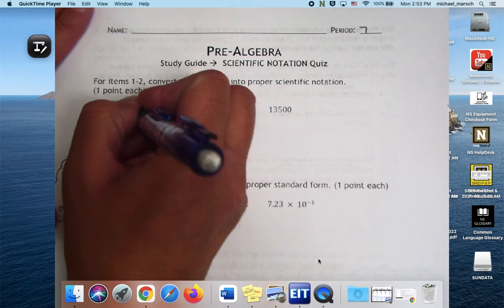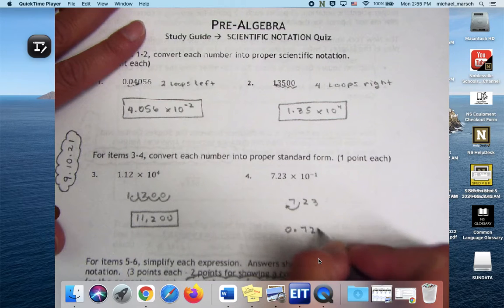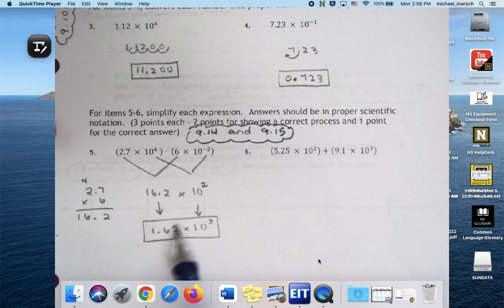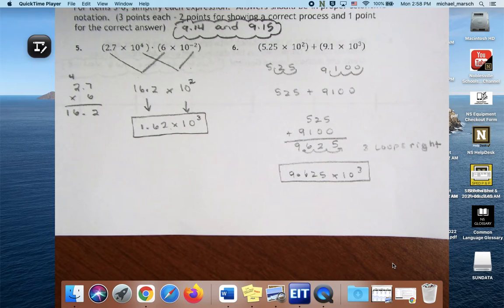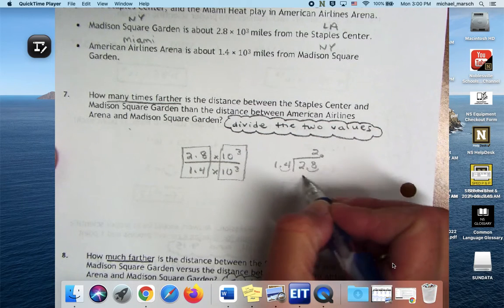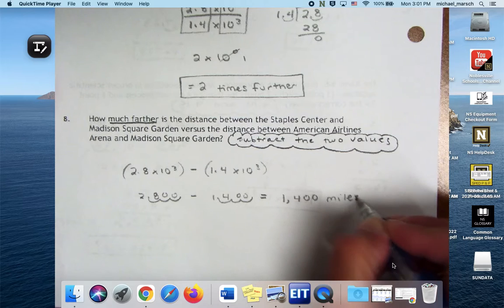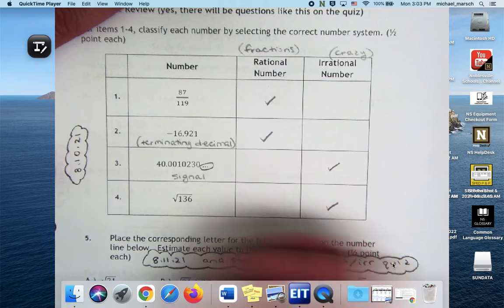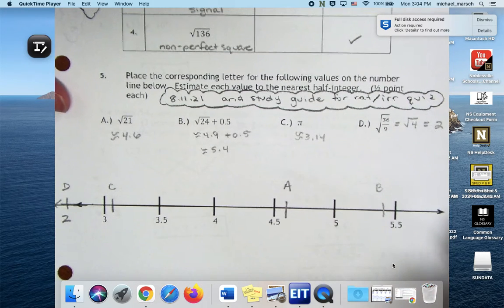Pre Algebra - Week 8 Scientific Notation Study Guide (answers video)